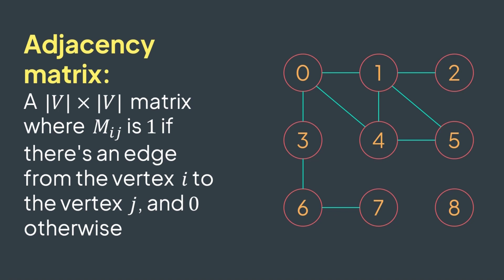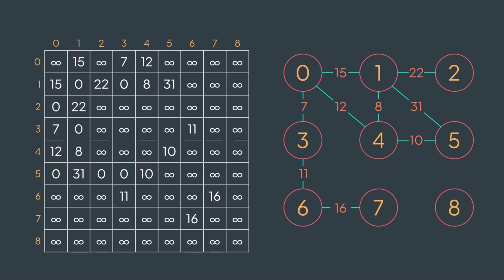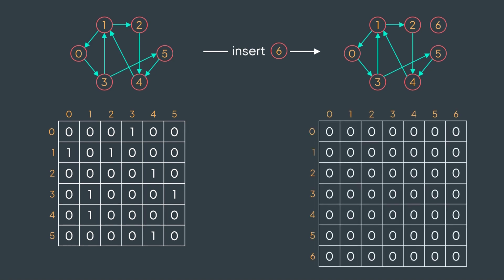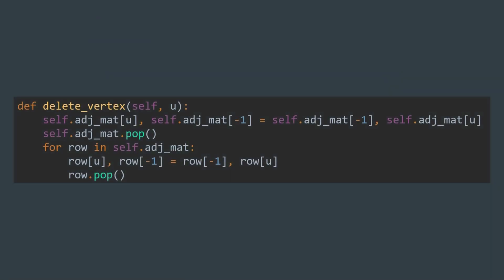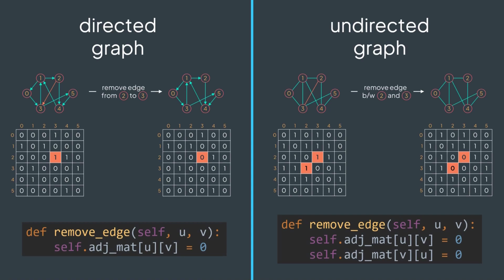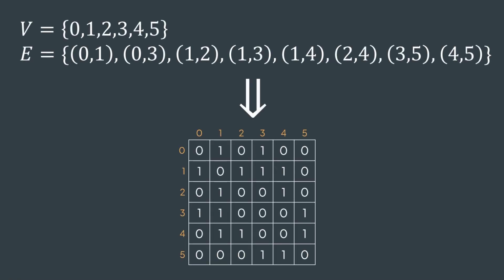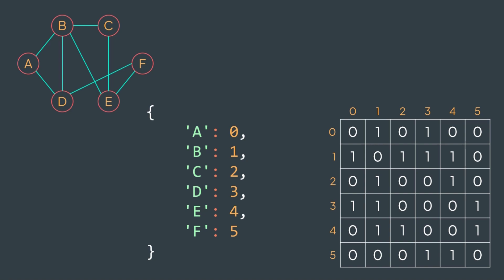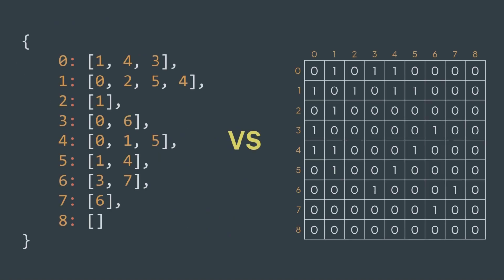03 - Adjacency matrix representation (Graph algorithms course) - Inside code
I decided to release the Graph algorithms visualized course for free on YouTube!

If you don't want to wait all the videos to be released (which takes months), you can get full access right now